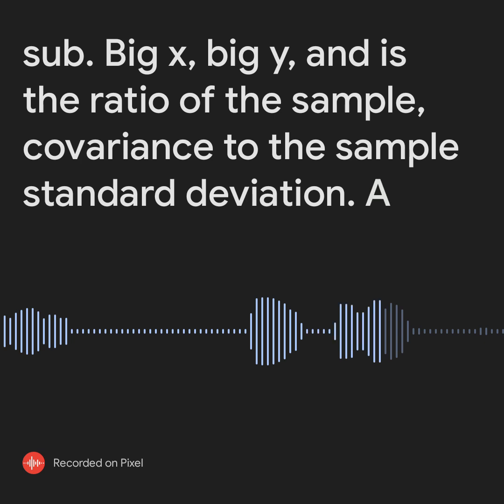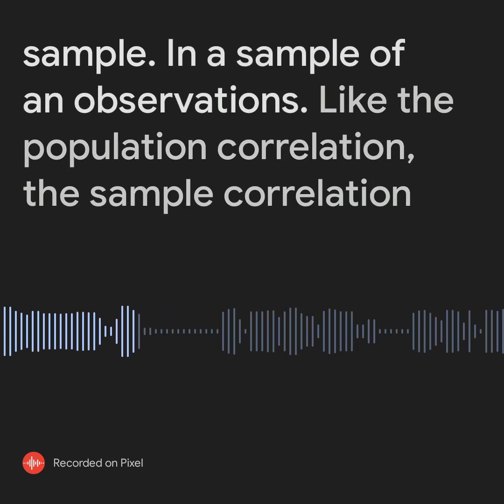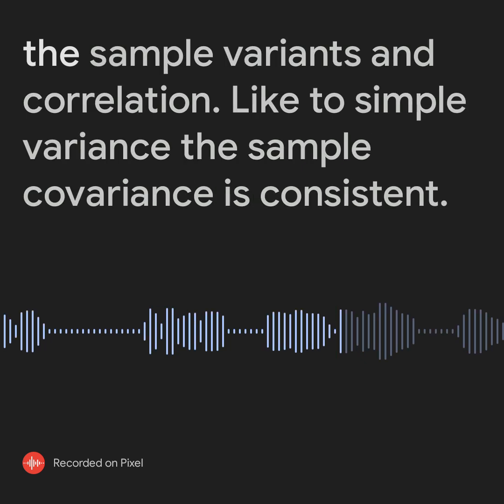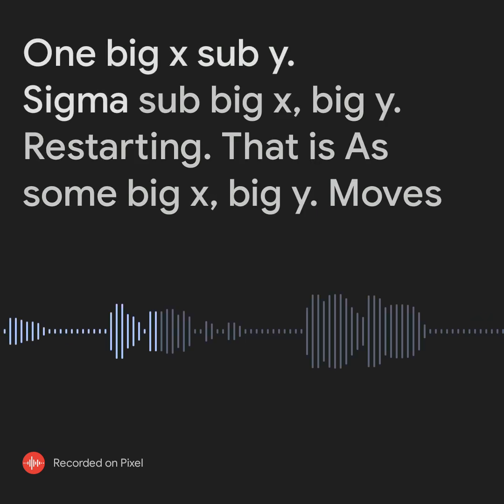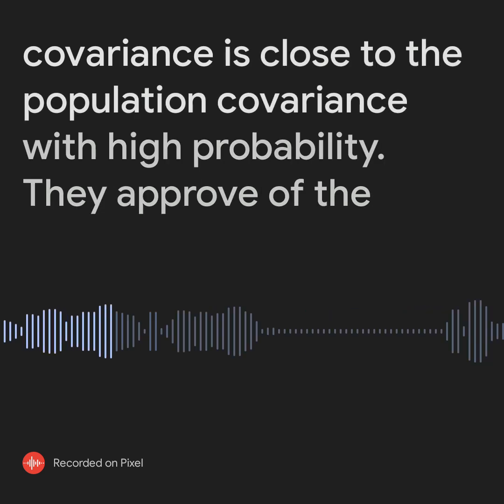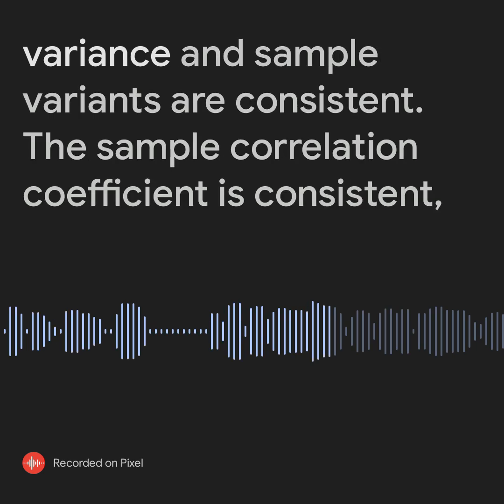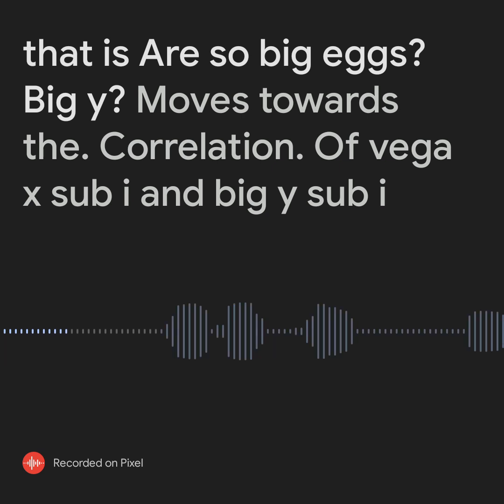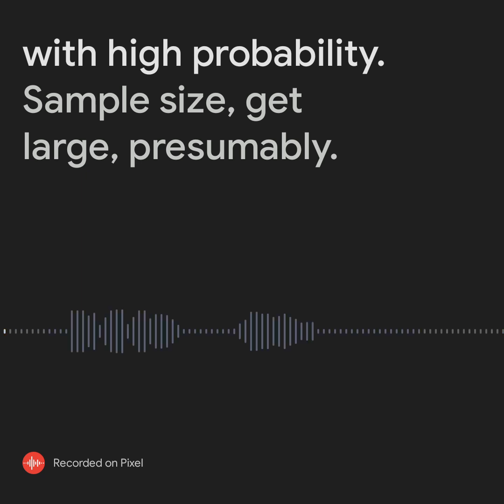3.7 pt 2 in intro to Econometrics by Stock and Watson